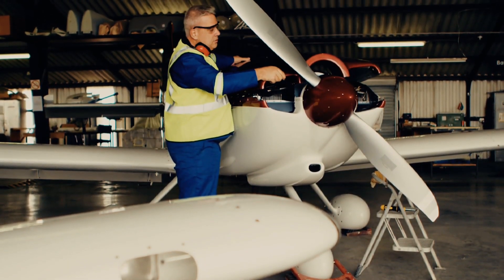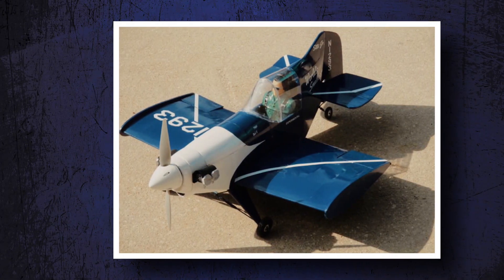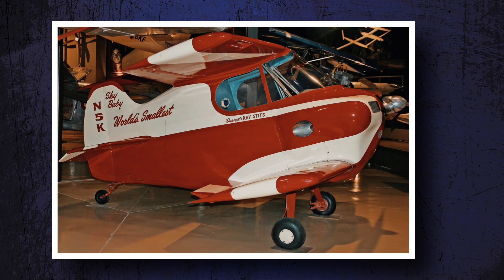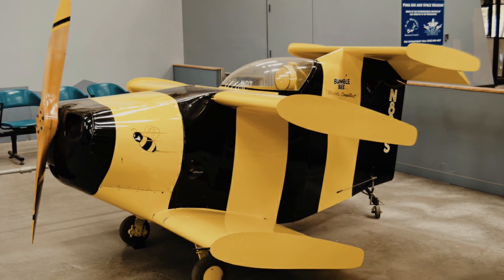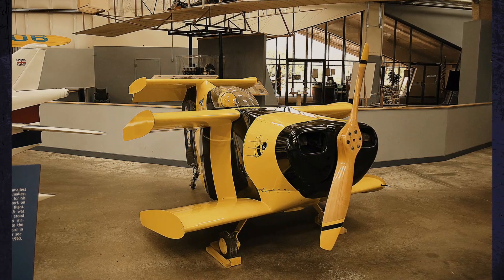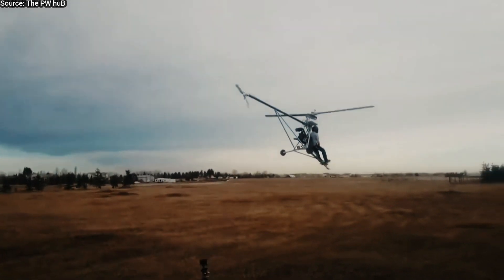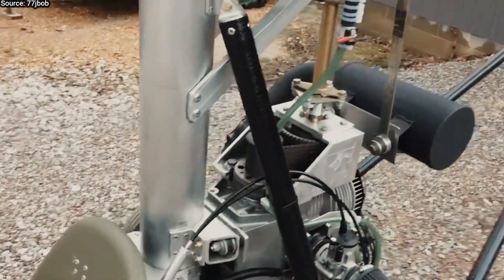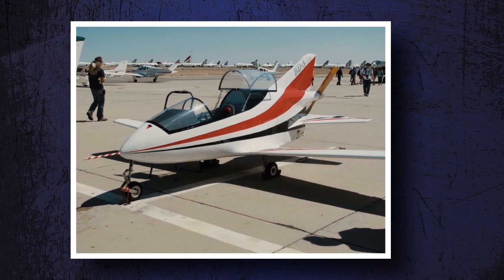The Smallest Airplane in the World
Everybody has a hobby, and for some, it involves building airplanes in their garage. Ray Stits and Robert Starr were two such people who drew upon their knowledge of fixing and flying aircraft in the military to become pioneers in the world of homebuilt aircraft. Along the way, they created some of the smallest aircraft ever built, aircraft that look more like go-carts than flying machines. Like many great stories, this one started with a bet.
The Team:
Oscar Obierefu (Creative Executive)
Nneji Valentine (Video Editor)
Voiceover by Tomislav Krevzelj